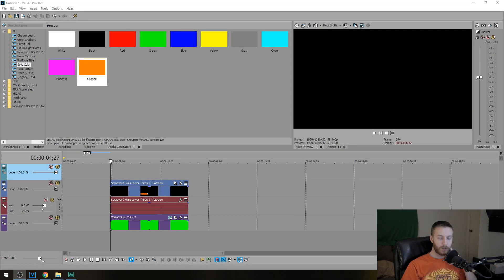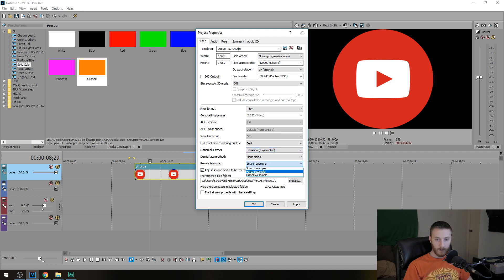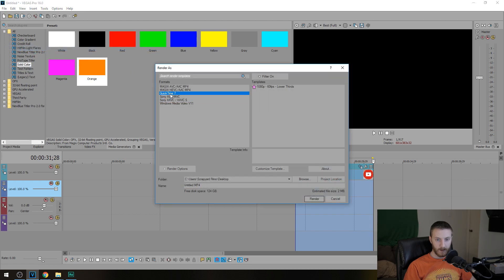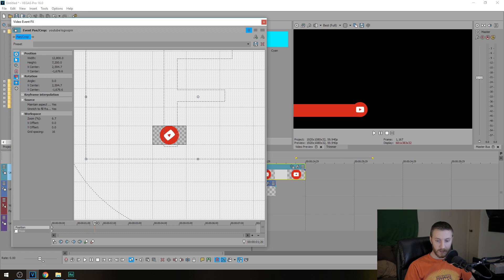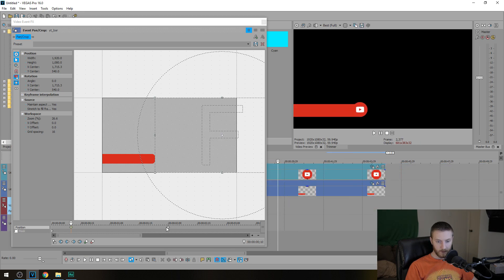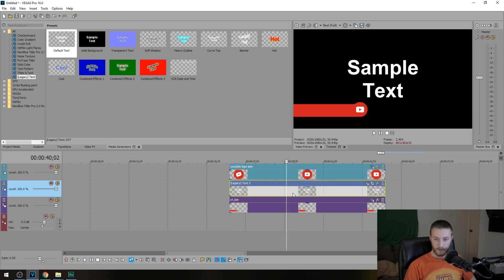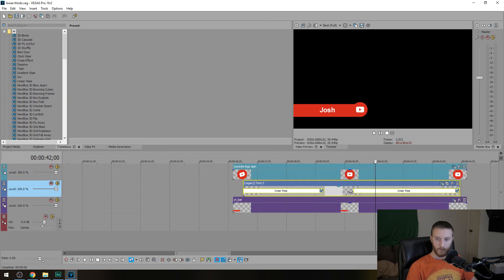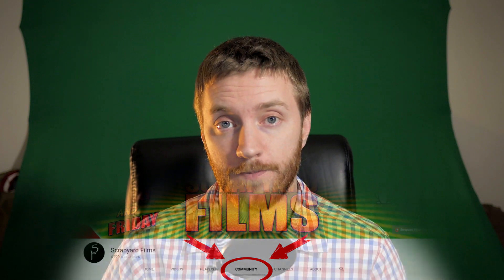How To Create Lower Thirds From Scratch - 2 👨‍🏫 FREE DOWNLOAD 🎥 VEGAS 16 Tutorial #51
Hey everyone! Josh here with an awesome tutorial on how to create those little info bars that pop up at the bottom of your videos, also called lower thirds! We'll be creating them from scratch so you know how to customize your own. I'll also be providing you a free download of the files I created in the tutorial below!

►►►  Lower Thirds Vegas 16 project & files download! ◄◄◄

►MUSIC◄

🎵 Artist: Silencyde
🎶 Song: Shroud